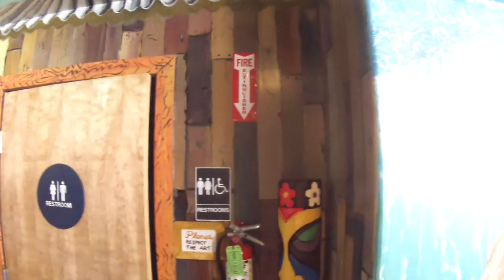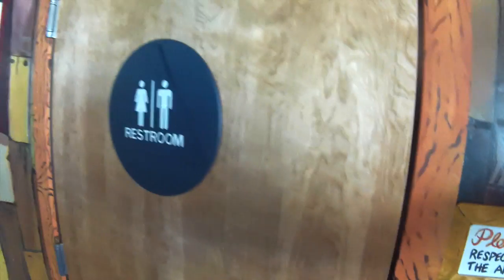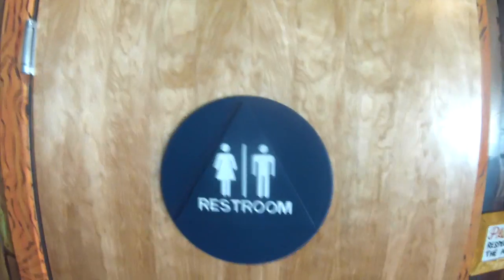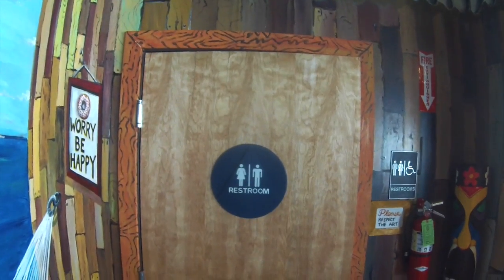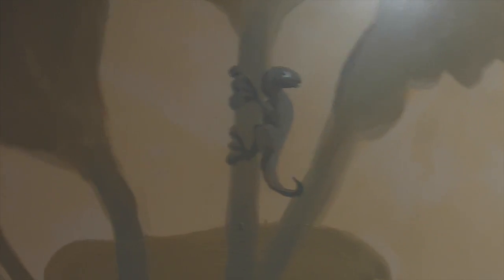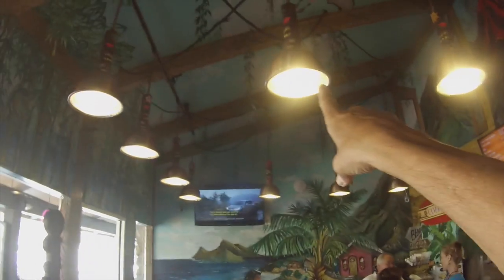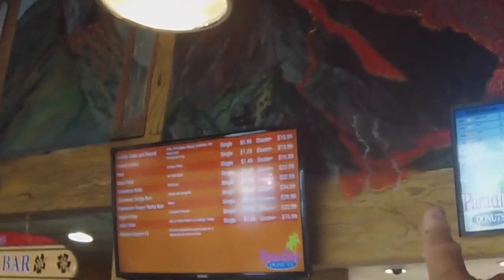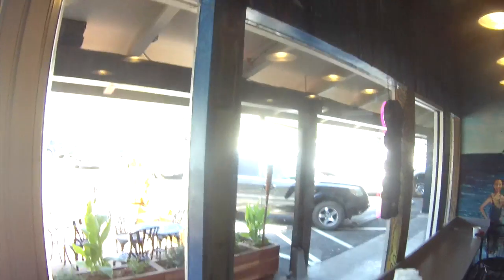Paradise Mural Project - Demunseed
The largest indoor "beach" mural i've ever painted! At Paradise Donuts in Grass Valley California, June 2016.  (no drones were harmed during the making of this film) ;)